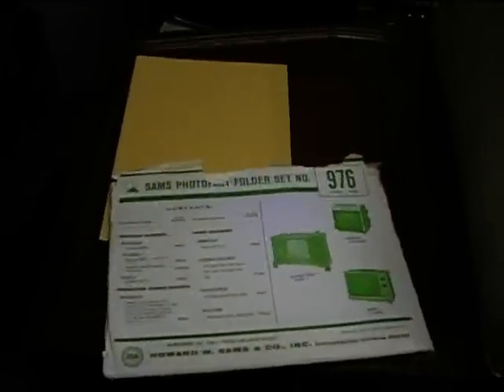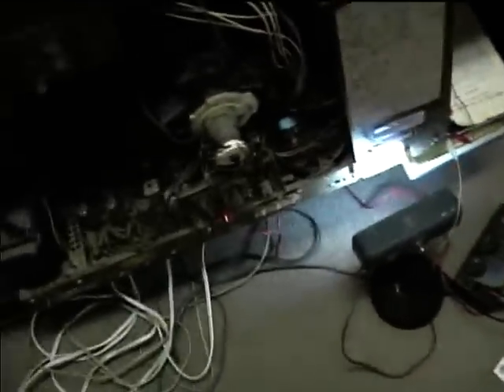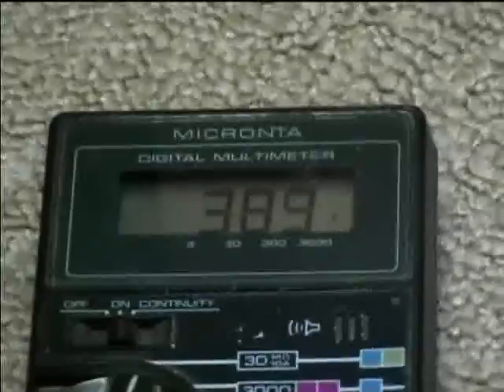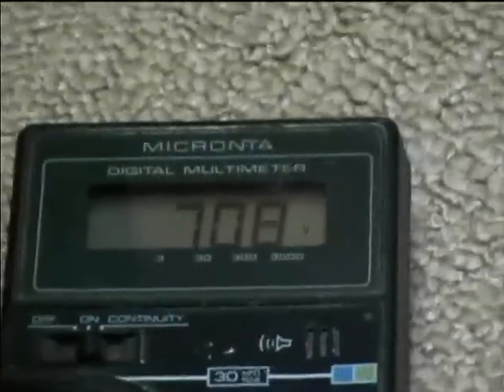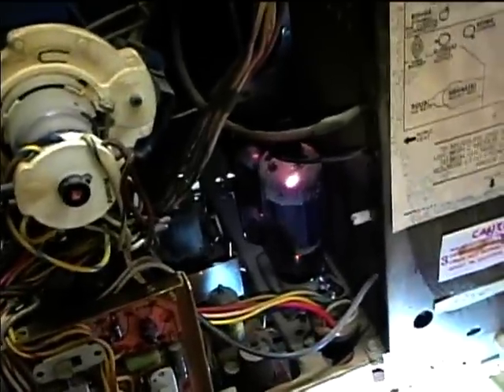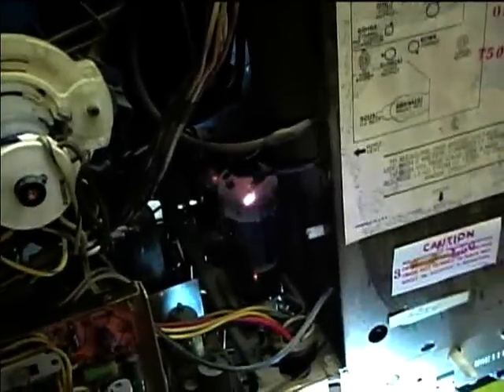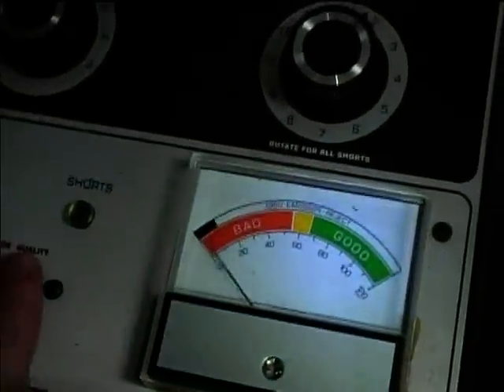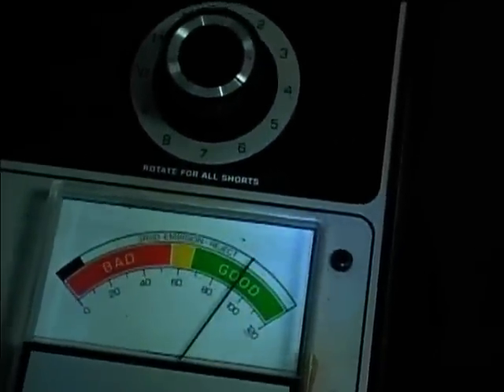1968 Sylvania D10 tube type Color TV repair progress part 2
I got the Photofact for this set and began measuring voltages...the voltage at the 6BK4 cathode and plate is low, also low boost voltage. Will keep troubleshooting!